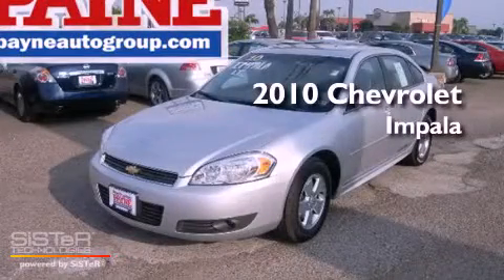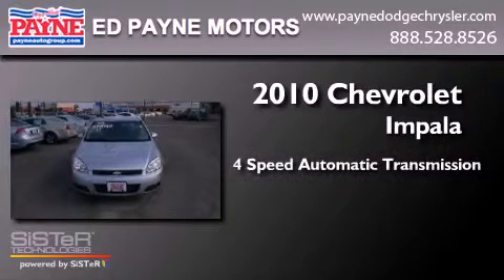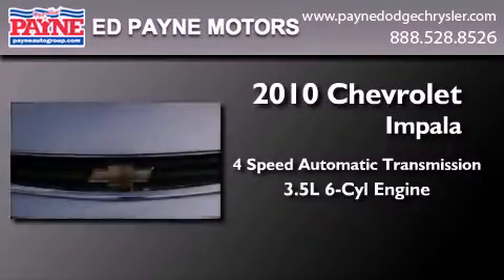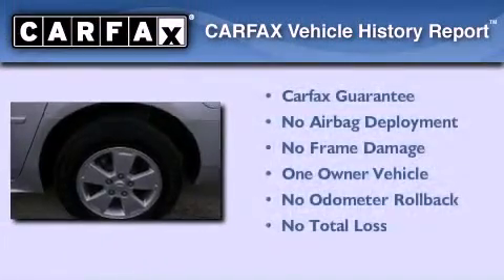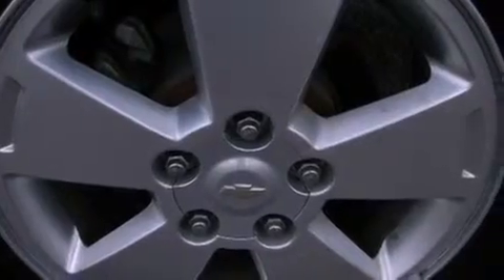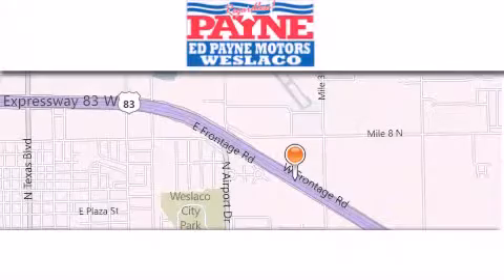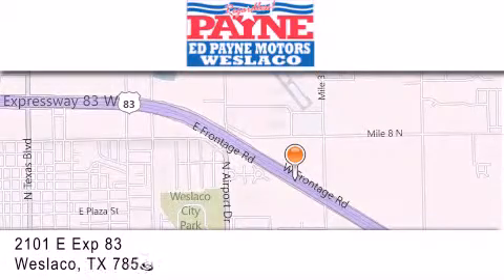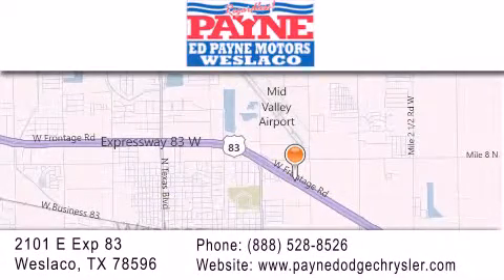2010 Chevrolet Impala Harlingen TX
Year : 2010
 Make : Chevrolet
 Model : Impala
 Engine : 3.5L V6
 Trans . : Automatic 4-Speed
 Exterior : Cyber Gray Metallic
 Miles : 39,834
 Interior : Neutral w/Cloth Seat Trim
 Stock : I197086

 2101 E. Exp 83